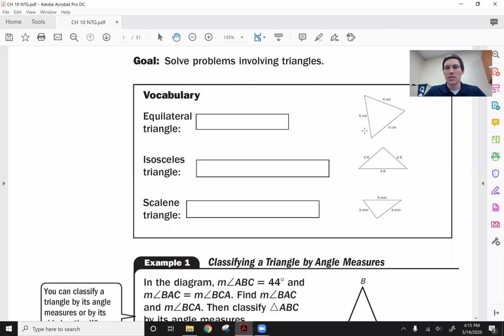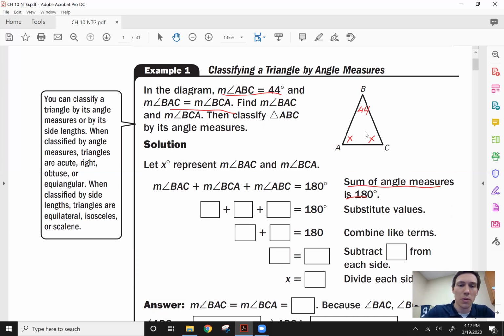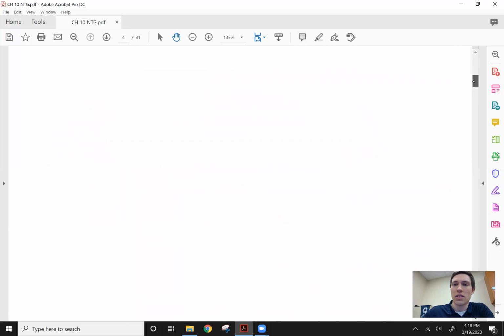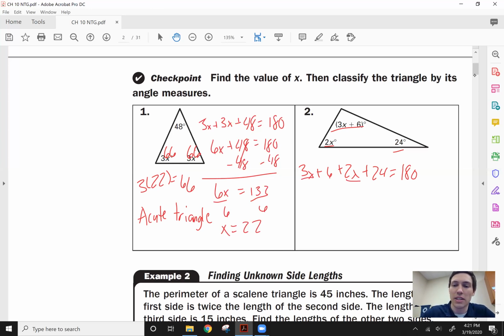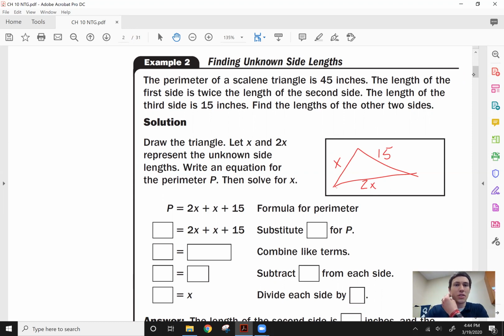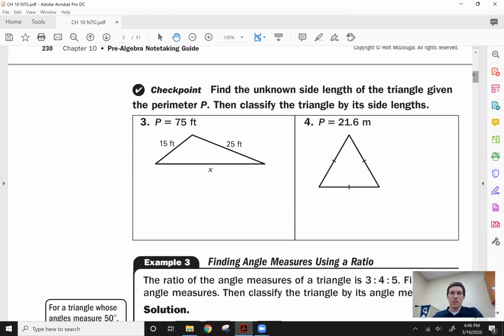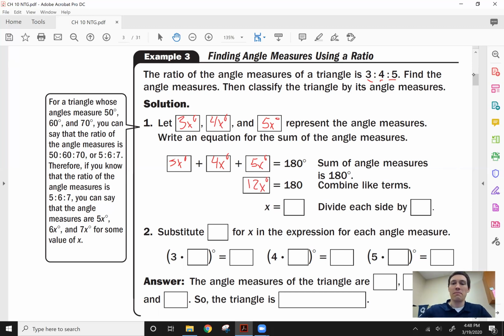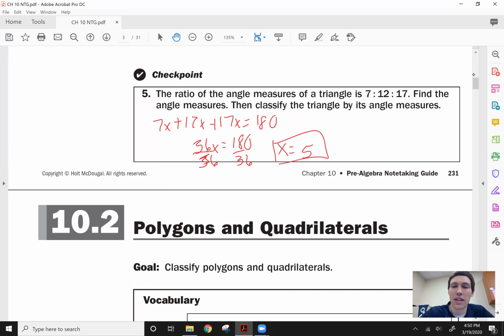10.1 Triangles Pre-Algebra